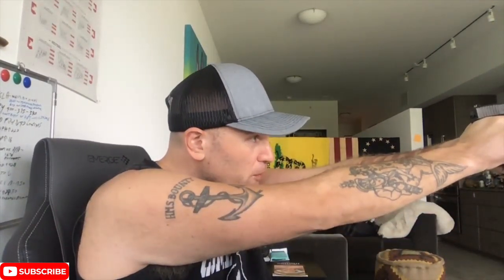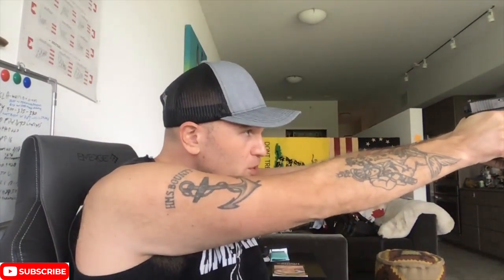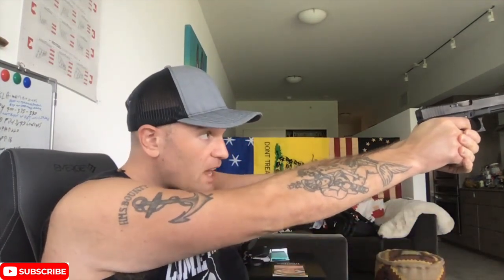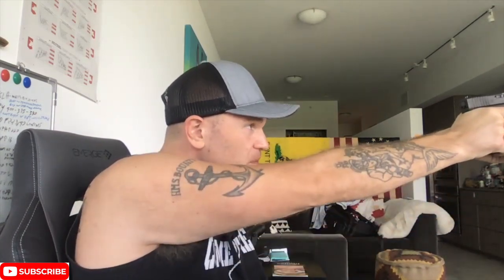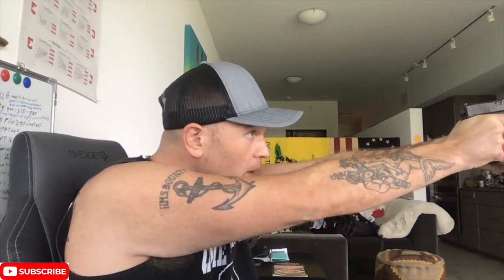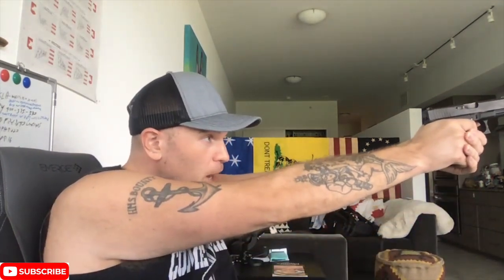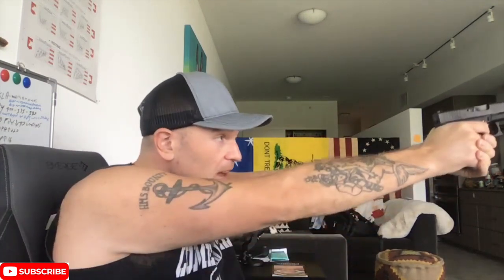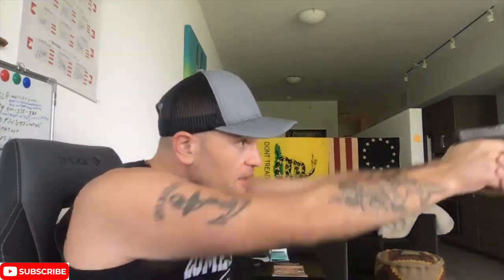Dry Fire Techniques: STOP WASTING YOUR REPS!!! Do This! (Train Like A Pro)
Hand to Hand Combat Training Online

for 50$ Off your first order of the Ultimate Preparedness First Aid Kit